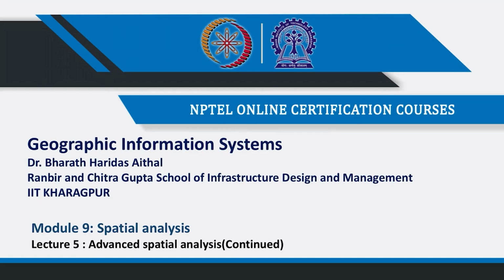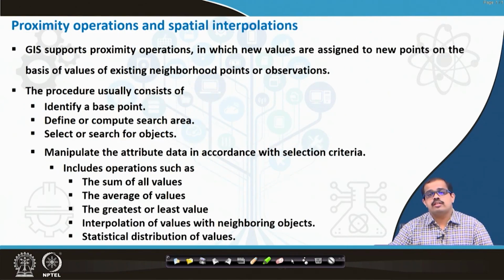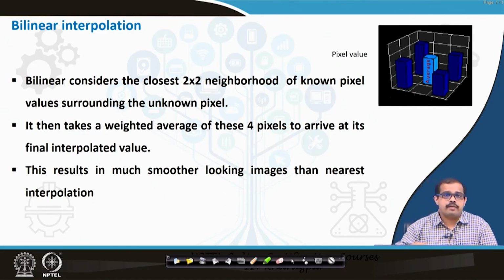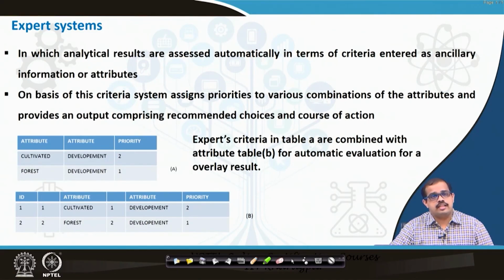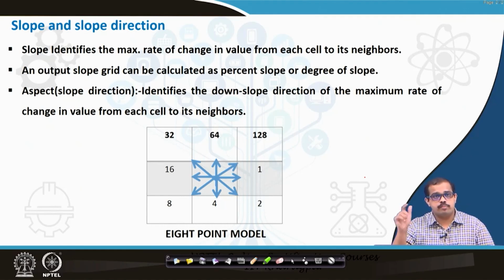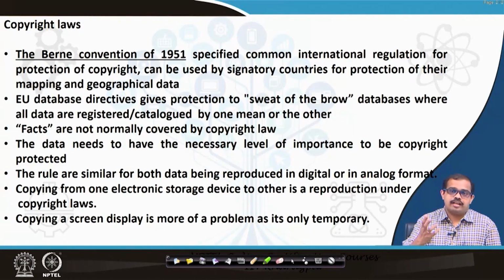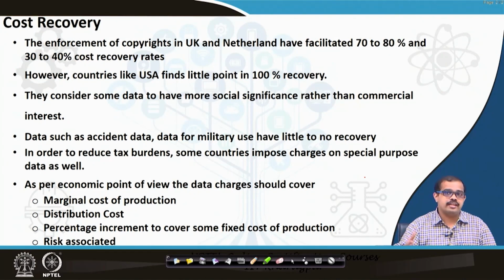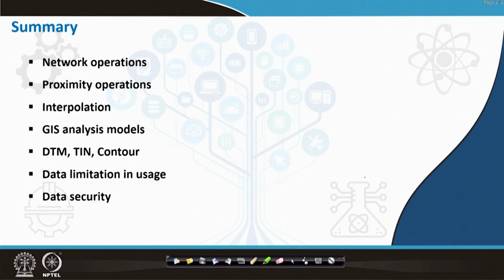Lec45: Advanced spatial analysis